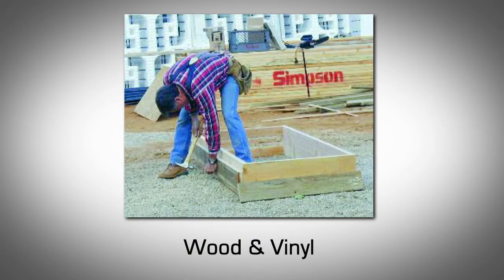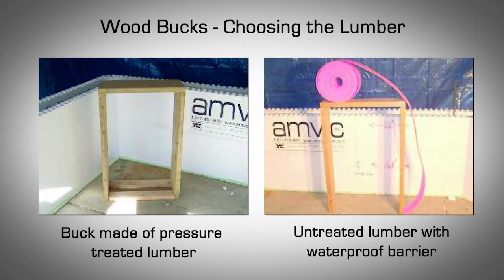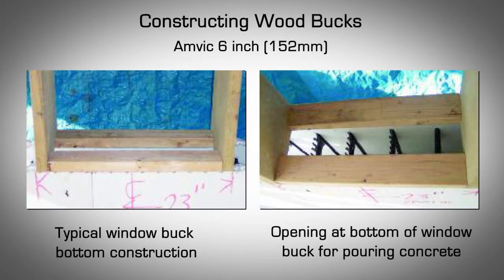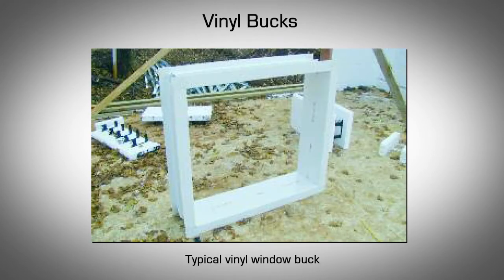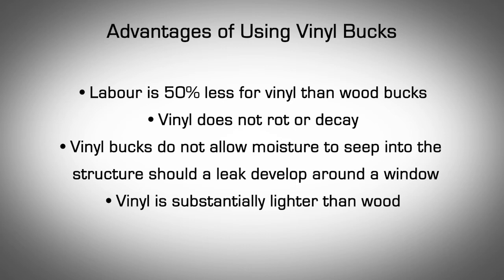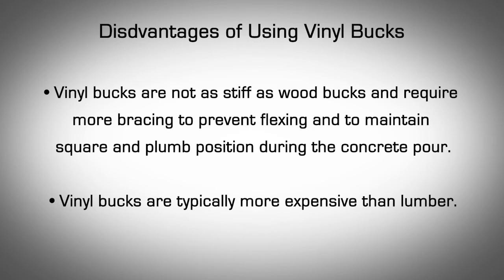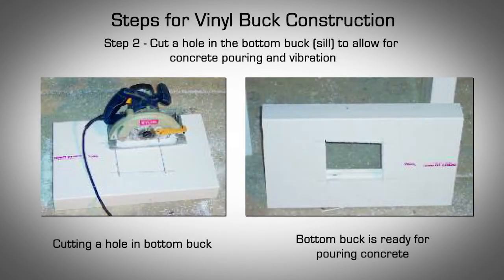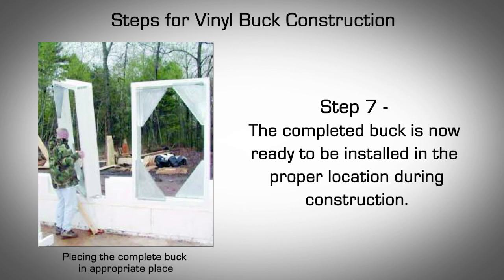Amvic ICF | Installation Guide | Part 5 - Window & Door Openings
Window and door bucks are an integral part of the ICF construction process. This section explains the main principles and most common methods of buck construction and installation.